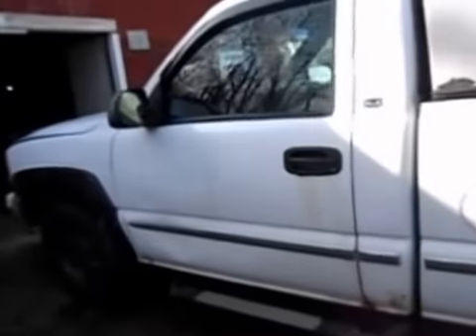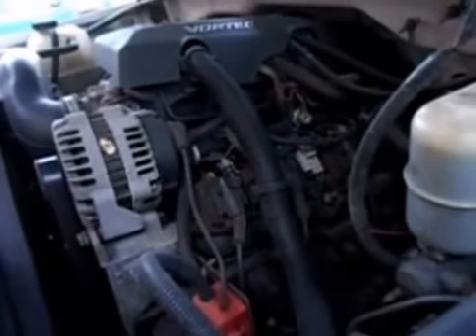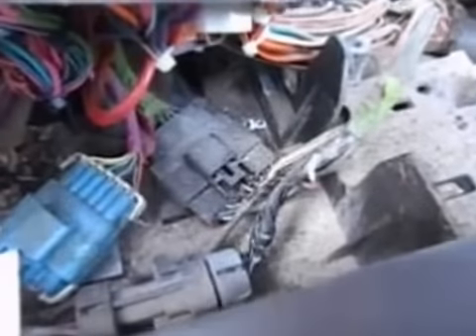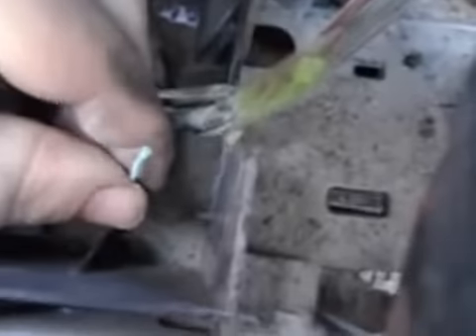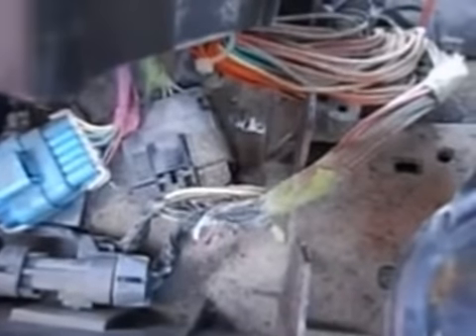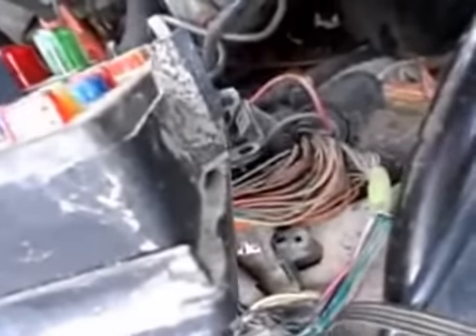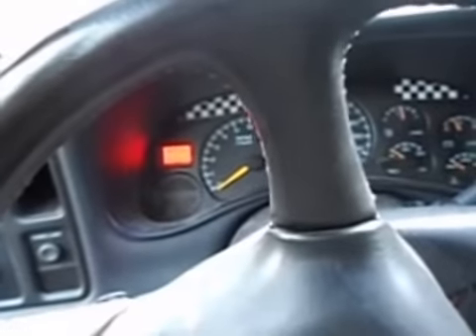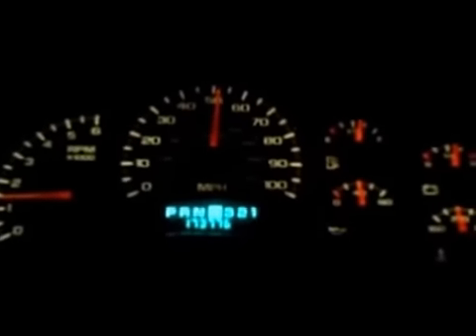shift issue 99 GMC New body style Sierra 1500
My 99 Gmc Sierra started going into limp mode transmission wise. the gauges and clusters all remained working and the fuse for ign 0 was intact . so here is a video of what i discovered was causing the issue . as well as a surprise bonus issue that arose from the fix.